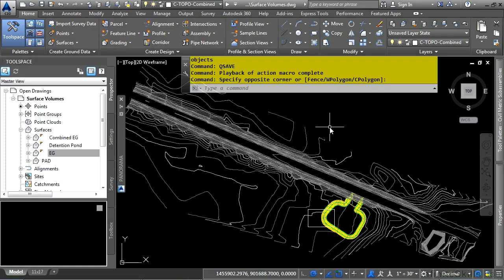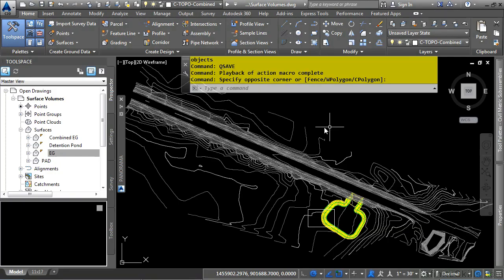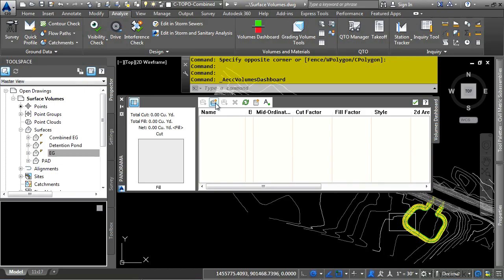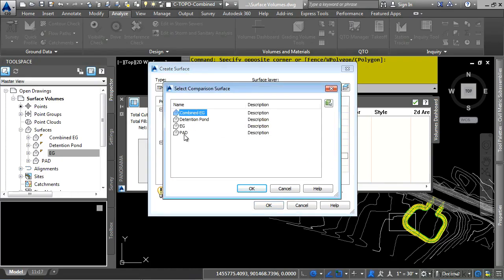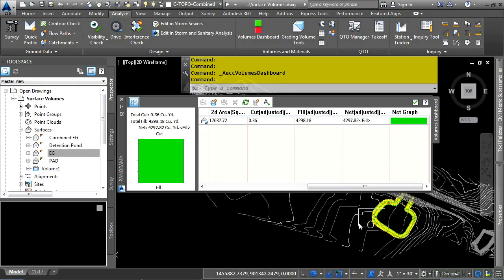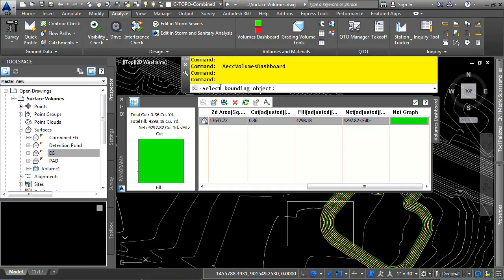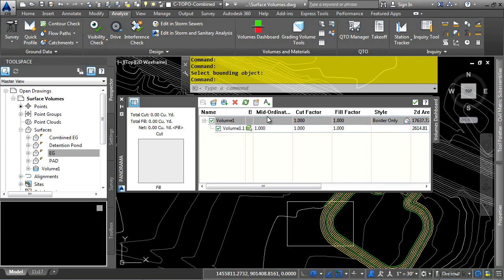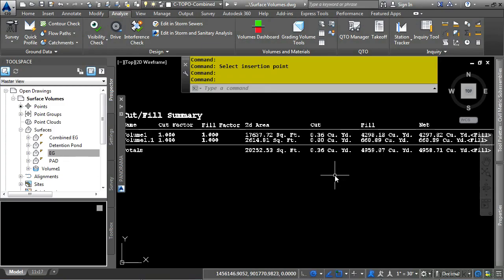05 15 Surface Volumes